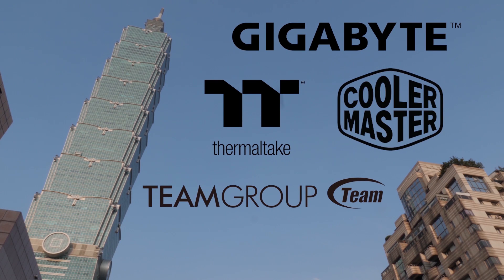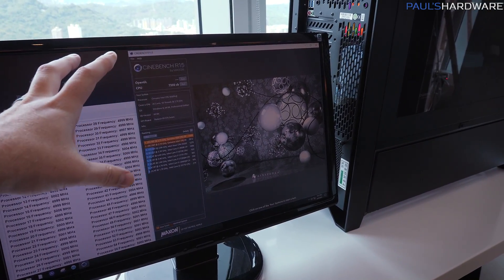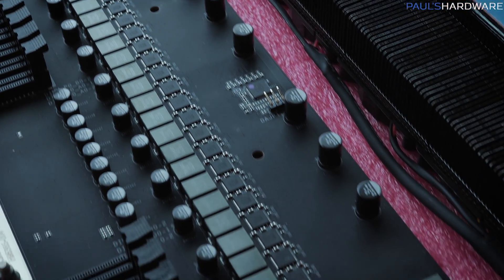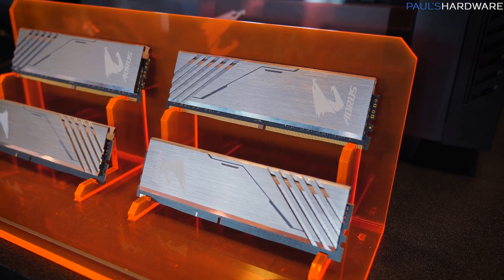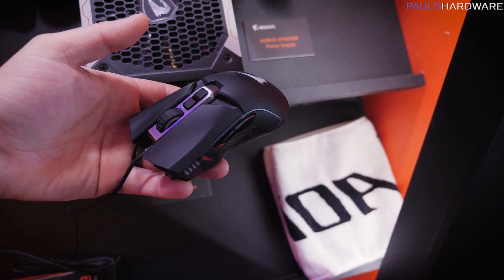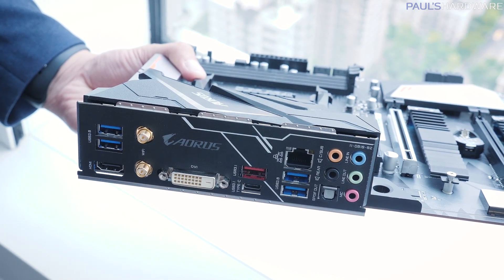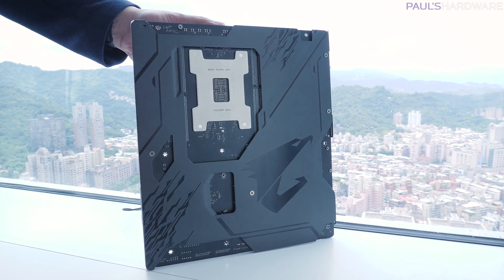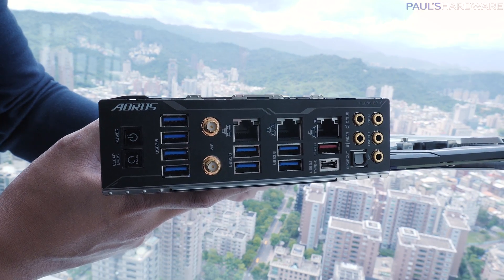Just A 28-Core 56-Thread CPU at 5GHz...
Intel might have taken issue with the success of Threadripper - they've promised to launch this monster CPU by year's end. I take a look at the test system they used and more at the Gigabyte suite!

:::Send Me Stuff:::
Paul's Hardware